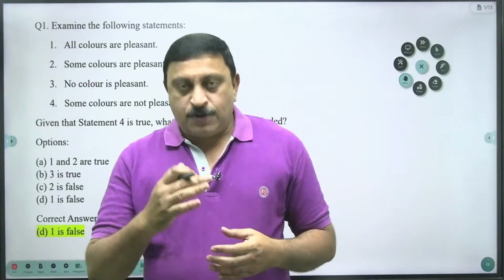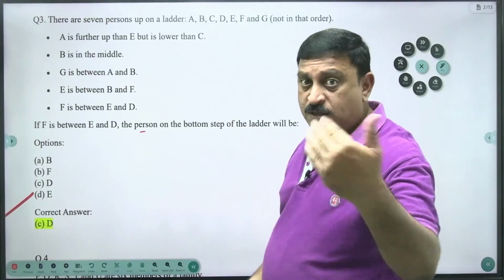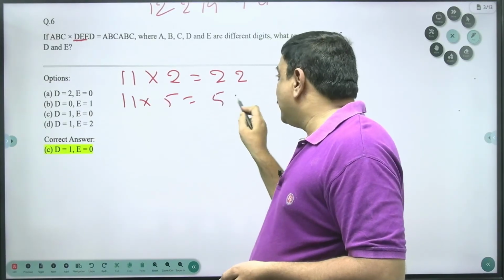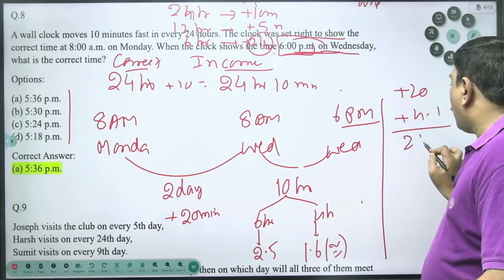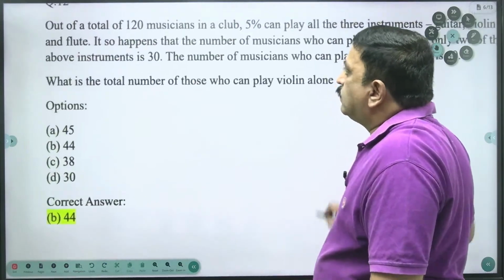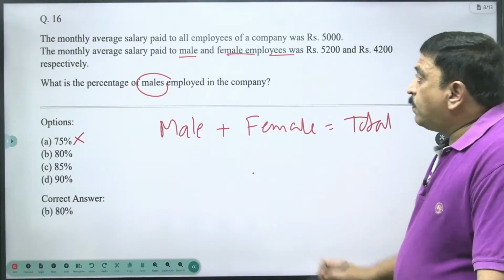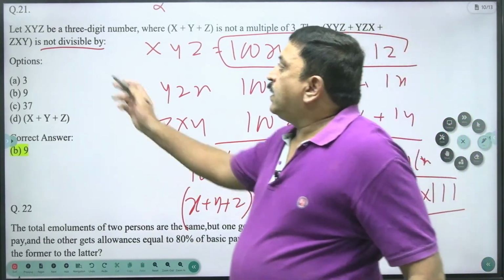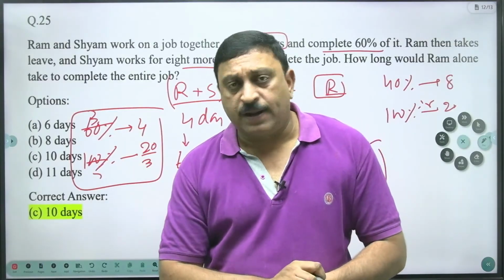UPSC|CSAT MOCK KEY EXPLANATION BY OUR EXPERT FACULTY KIRAN SIR || MVC Academy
CSAT MOCK KEY EXPLANATION BY OUR EXPERT FACULTY KIRAN SIR || MVC Academy

Welcome to MVC Academy’s THE M.O.C.K Program (Mindset, Observation, Clarity, Knowledge – Before the exam tests you, you test yourself!)
In this session, our expert faculty explains the UPSC CAST Mock Test Key in detail, covering essential topics, conceptual understanding, and effective solving techniques to help you perform better in the UPSC Prelims and Mains.
-What you’ll learn in this video:
• Complete analysis of the UPSC CSAT Mock Test
• Detailed key explanations with relevant current affairs
• Concept-based approach to solving CSAT questions
• Smart preparation tips and exam strategies
About THE M.O.C.K Program :
THE M.O.C.K (Mindset, Observation, Clarity, Knowledge – Before the exam tests you, you test yourself!) is an initiative by MVC Academy.
The purpose of this program is to help UPSC aspirants evaluate themselves through a series of scheduled mock tests, followed by detailed Key Explanation Sessions conducted by our expert faculty.
Through this program, students can:
• Understand where they stand with respect to UPSC exam preparation.
• Gain confidence through a realistic approach to the exams.
• Know their readiness, boost their confidence, and move closer to achieving their dream!

As Mastery Vision for Civil Services (MVC), our purpose is twofold:

We’d love to help you get started on your UPSC preparation journey.
💡 𝐌𝐕𝐂 𝐀𝐜𝐚𝐝𝐞𝐦𝐲 – Mastery Vision for UPSC Civil Services